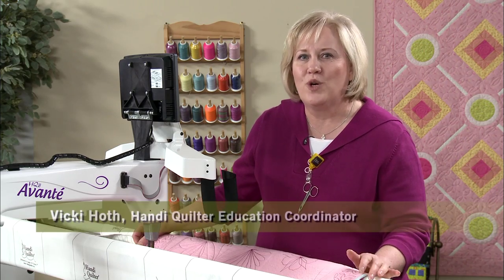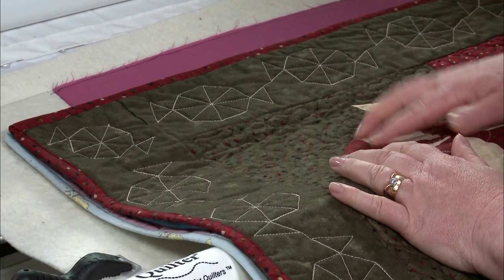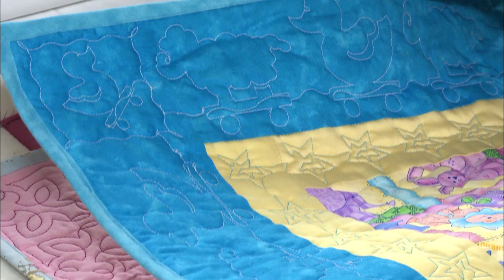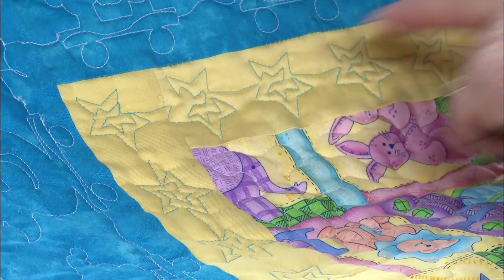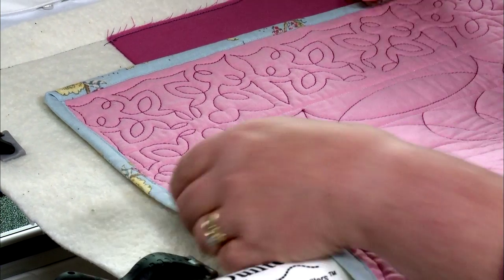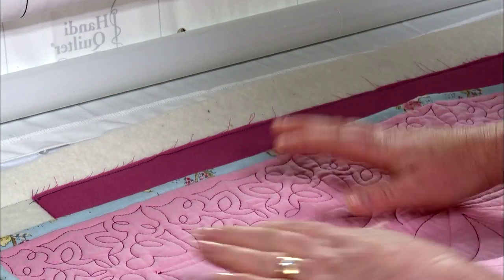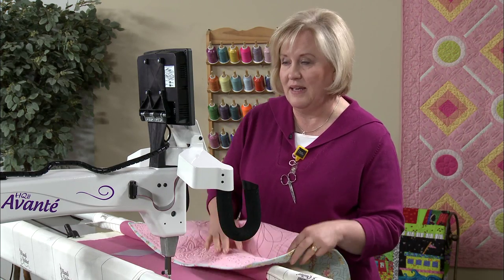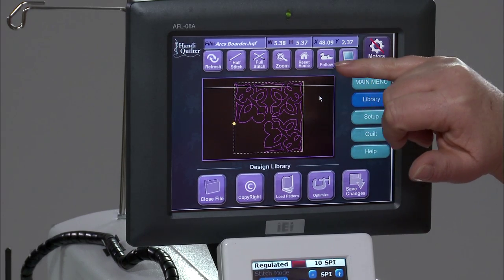HQ Pro-Stitcher® Basics: Placing Borders and L-Shaped Corners (DVD)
3min Teaser from DVD which is now available to purchase Handi Quilter.
The HQ Pro-Stitcher is an intuitive computer-guided quilting
system designed especially for use with Handi Quilter
quilting machines. This DVD is intended for use by HQ Pro-